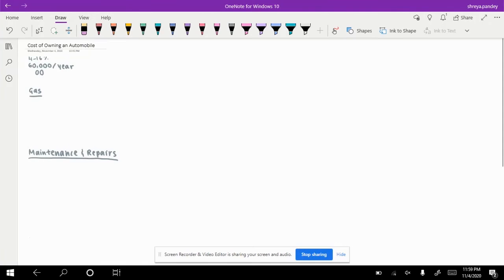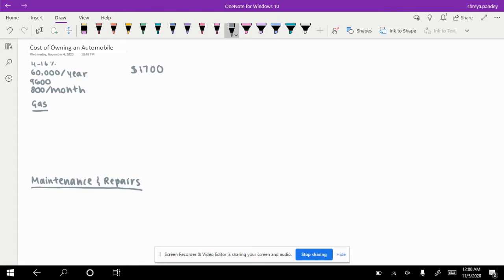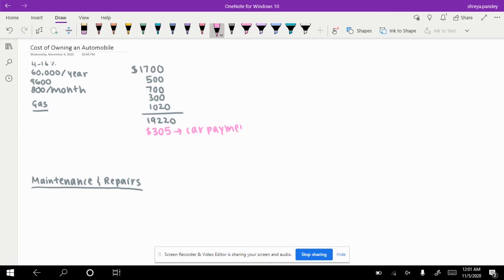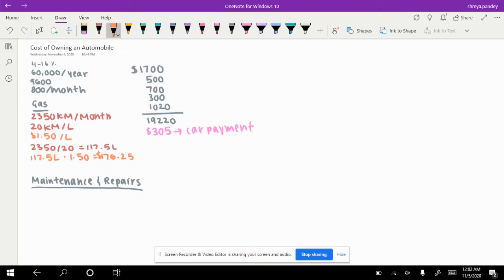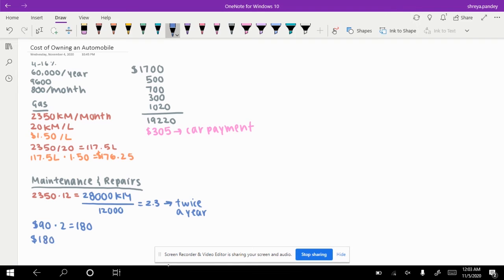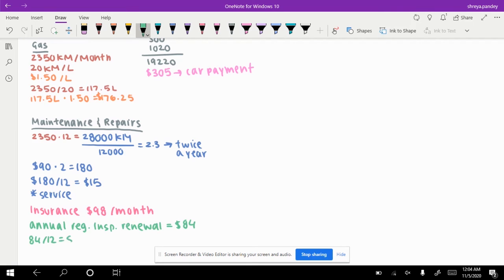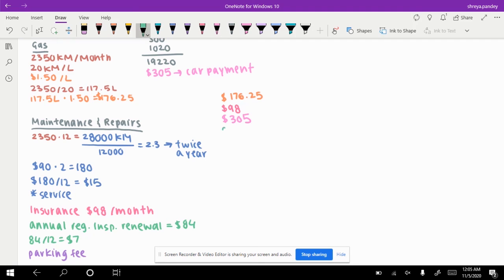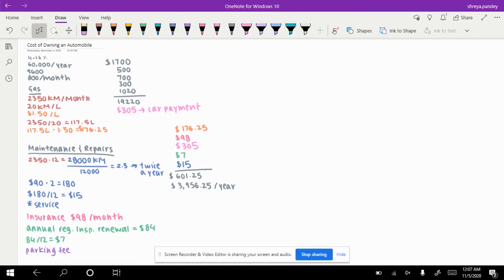Financial Math: Computing The Costs Of Owning An Automobile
Shreya Pandey - Member of BEI